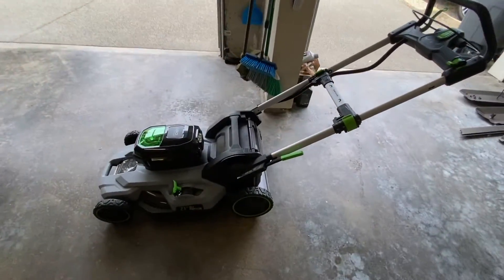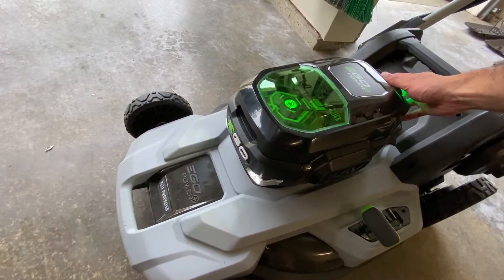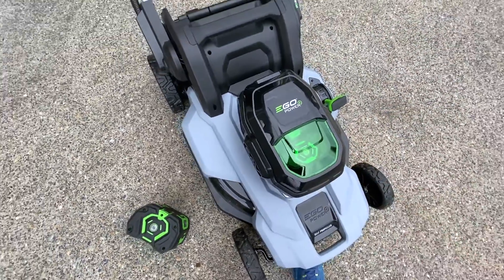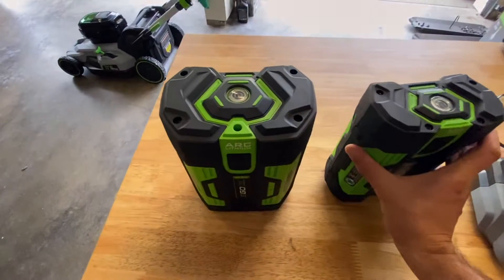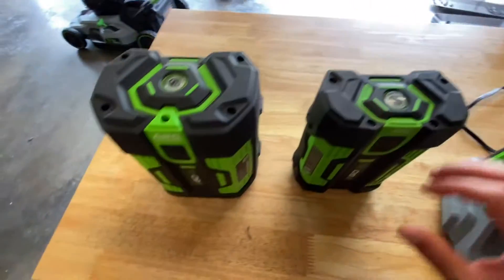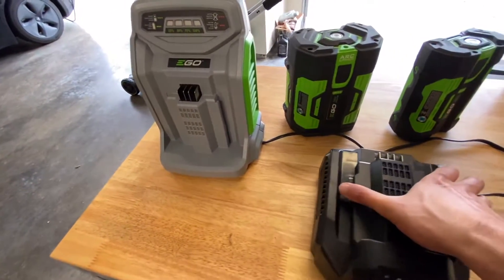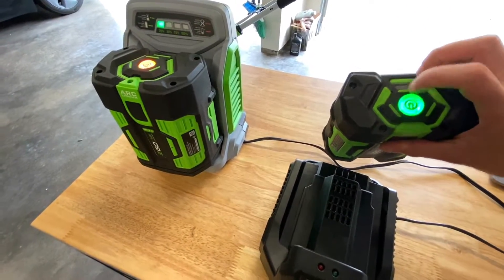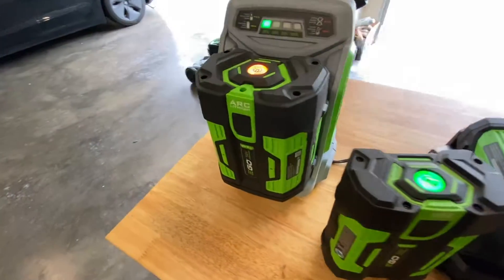Ego lawn mower with a 2.5Ah battery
In this video I test if an ego lawn mower (LM2102SP) can run using a 2.5Ah battery in place of the supplied 7.5Ah battery. I also discuss why the mower + 7.5Ah battery combo is likely a better choice for most people.